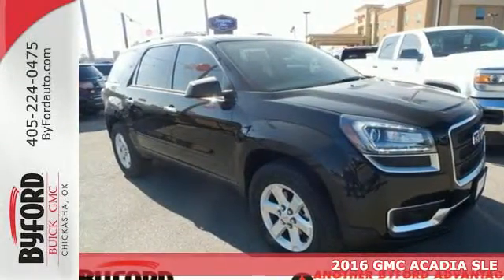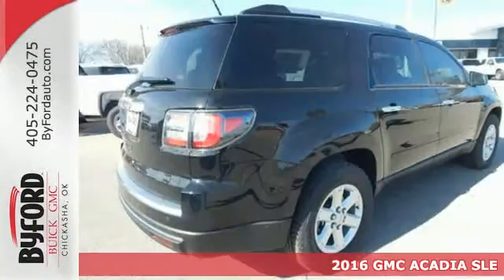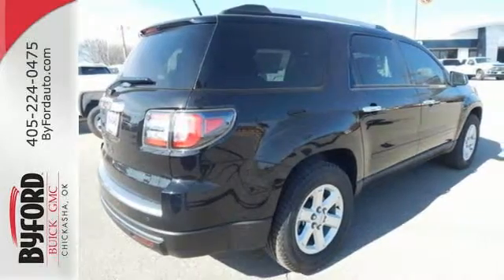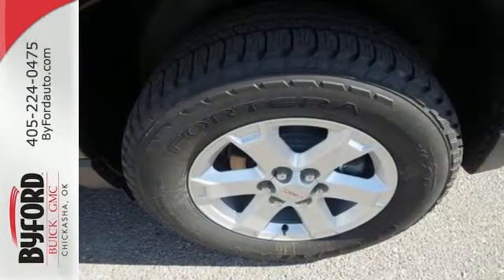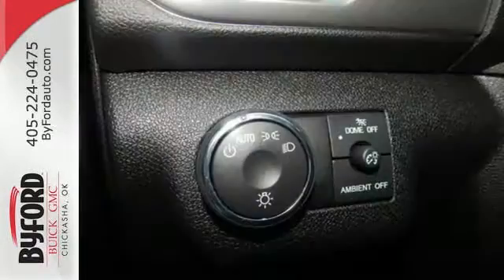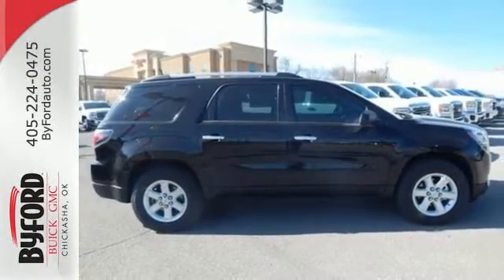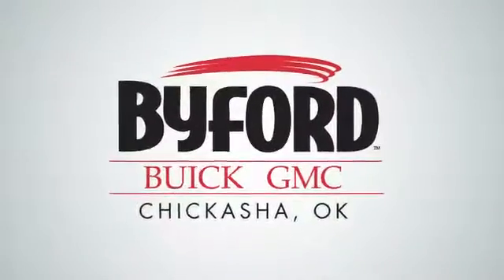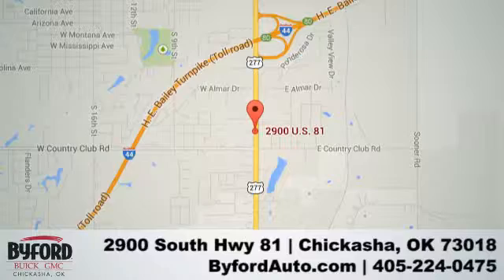2016 GMC ACADIA SLE Chickasha Norman, OK GJ265451 - SOLD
Year: 2016
Make: GMC
Model: ACADIA SLE
Engine: 3.6 Liter 6 Cylinder
Transmission: Automatic
Color: Ebony twilight metallic
Interior: Ebony
Stock #: GJ265451
VIN: 1GKKRPKD7GJ265451

Address:
2900 South Hwy 81